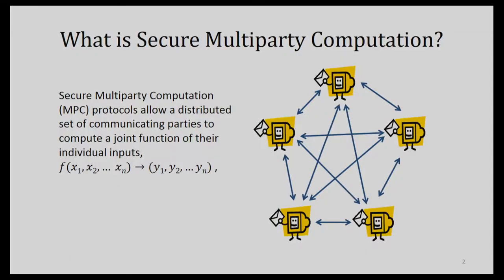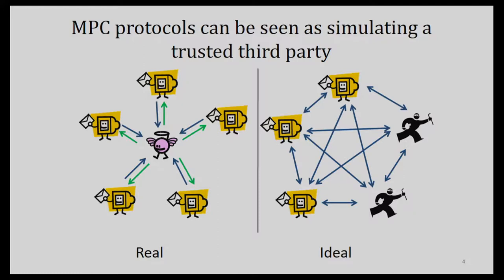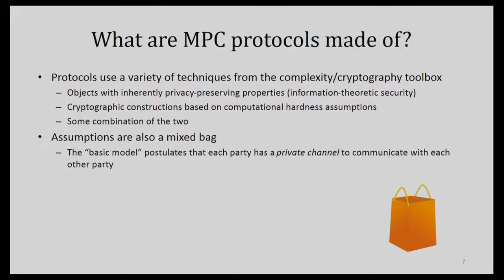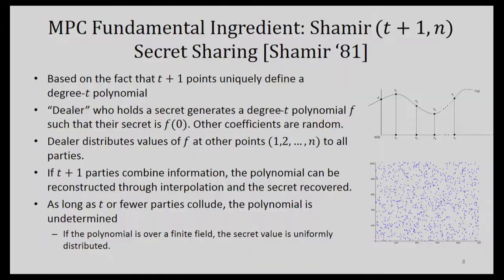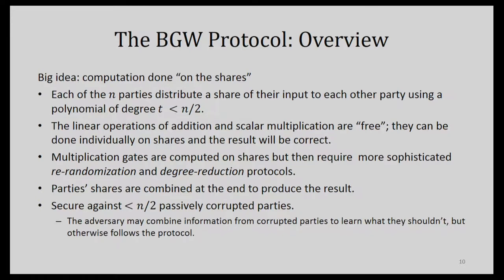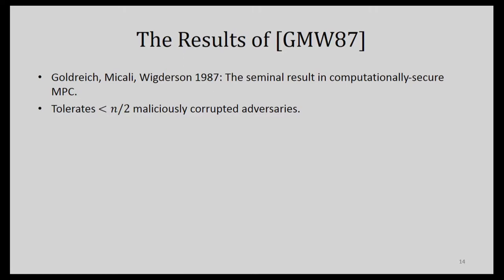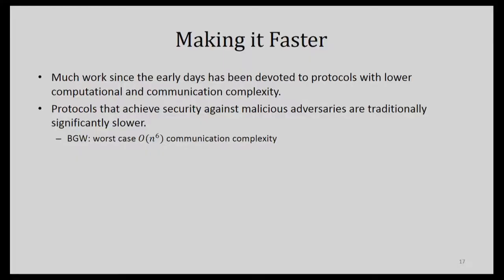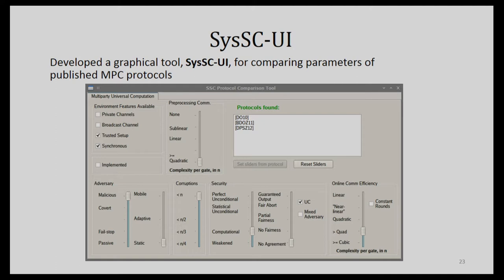Jason Perry - The Landscape of Multi-Party Computation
Presented at "The Wright Stuff: Celebrating Rebecca Wright and Her Initiatives at DIMACS" on November 28, 2018.